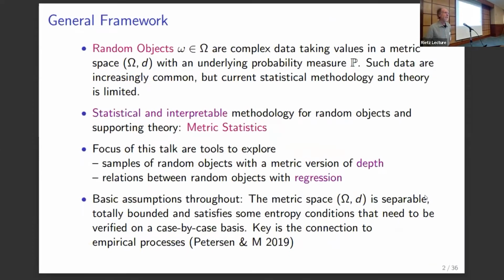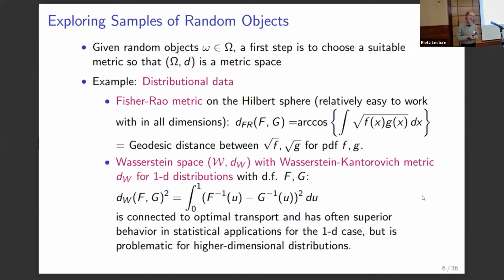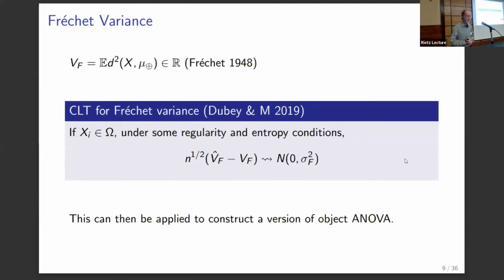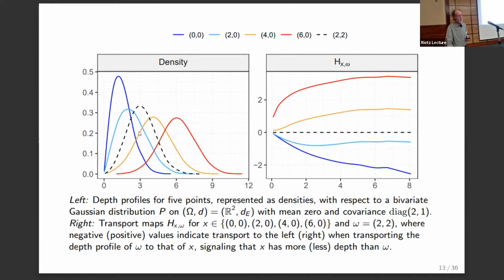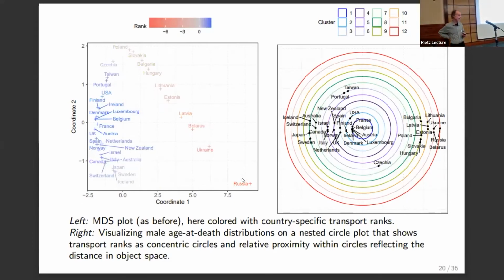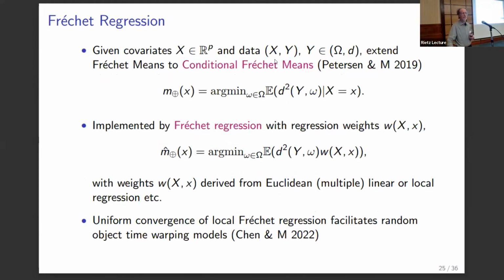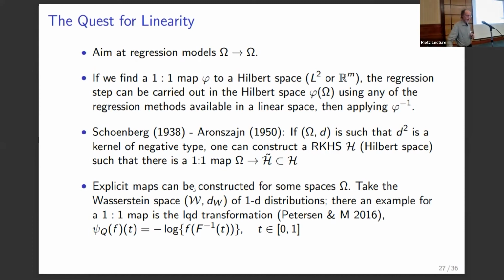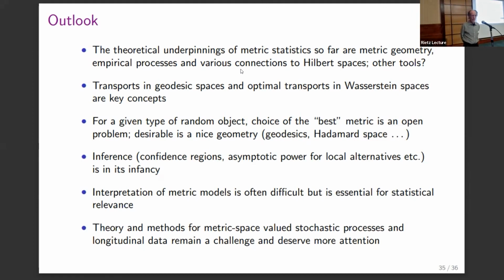IMS Rietz Lecture: "Statistical Tools for Random Objects in Metric Spaces" Hans-Georg Müller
IMS Rietz Lecture:
"Statistical Tools for Random Objects in Metric Spaces"
Hans-Georg Müller